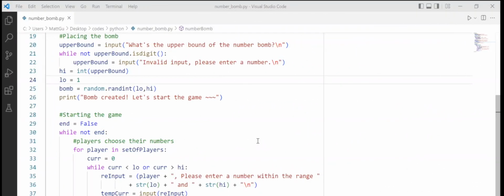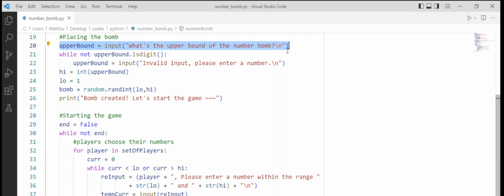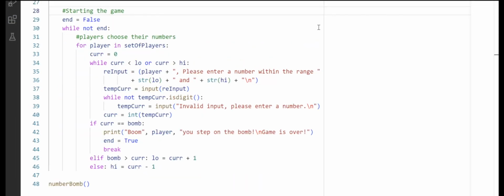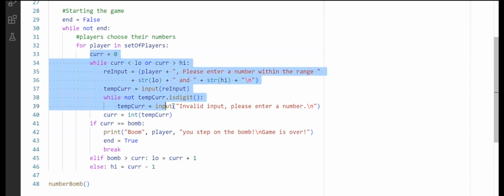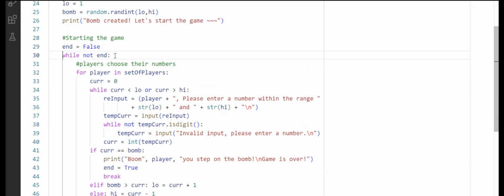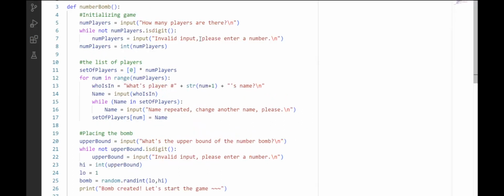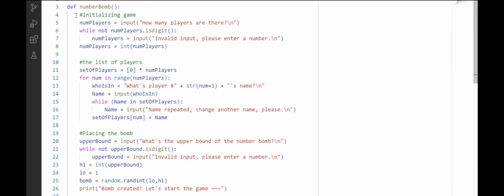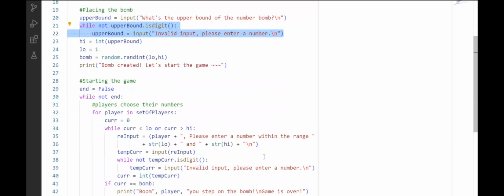Great Ideas for Easy Python Programs (New Learners) -- Number Bomb 2 (with working)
This video continues on number bomb and describes how I wrote number bomb from scratch.